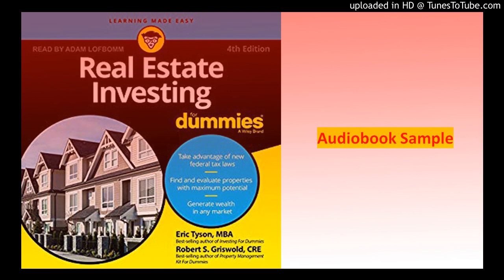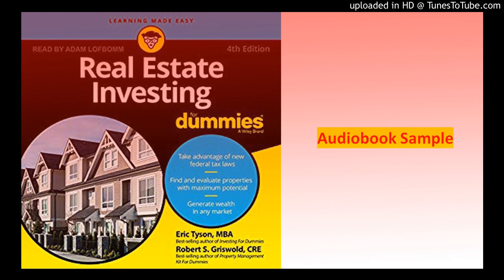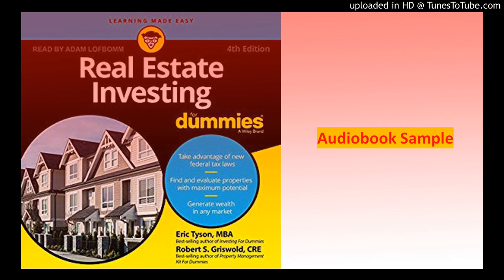Real Estate Investing for Dummies, 4th Edition